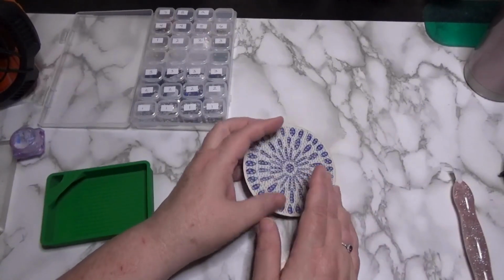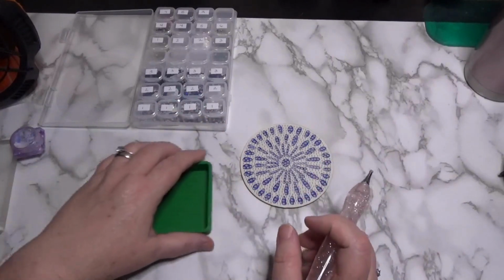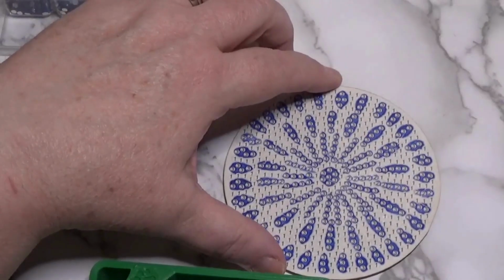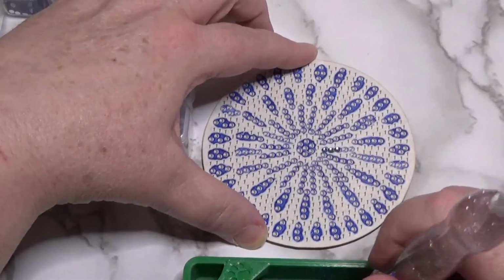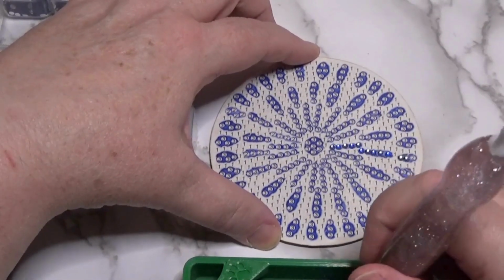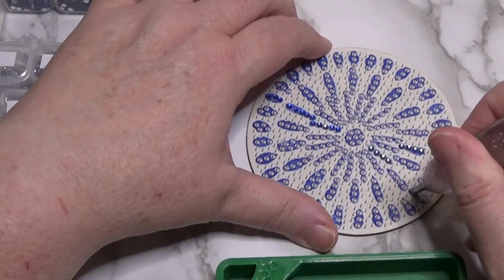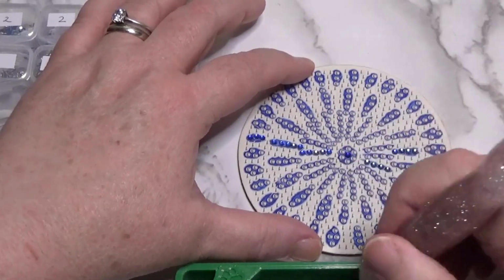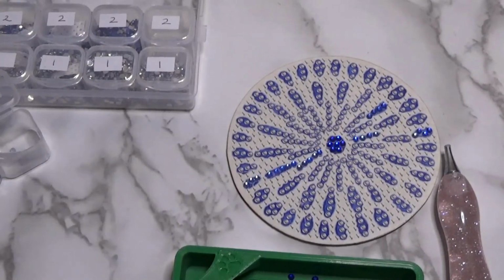Let's WIP & Chat Blue China Coaster With @diamondpaintingwithsweett 08/26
Hi friends. Welcome to our daily chat. Here we are, working on the diamond painting coaster set, but with an extra twist. My friend @diamondpaintingwithsweett  is collaborating with me on this project. She is working on her own off the canvas project on her channel as I continue to work on my windchime project.
Have a great day!  God bless, my friends.

Amazon Wishlist

Facebook Group:  Sassy Crafting Sisters & Misters

MAILING ADDRESS:  Upon Request